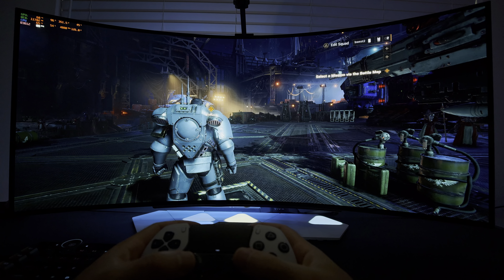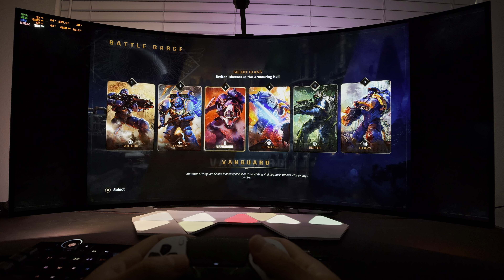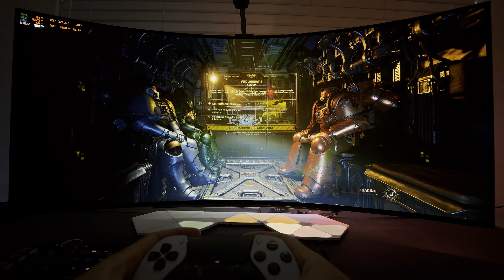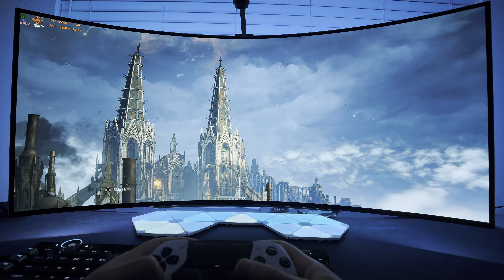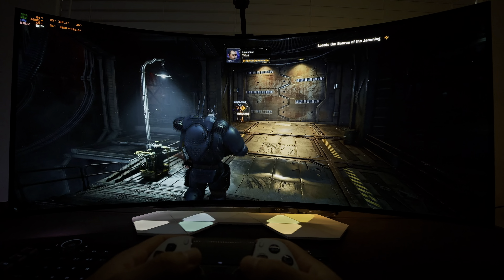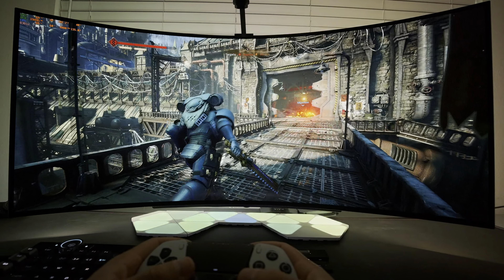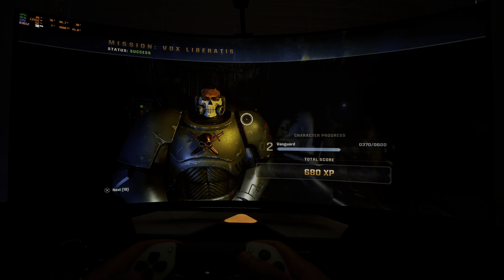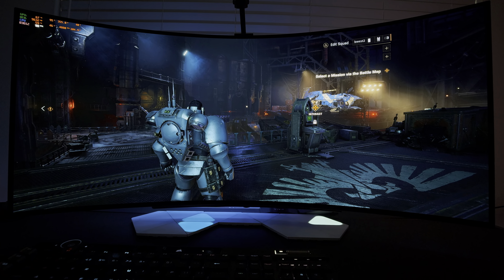HUGE New Update! Space Marine 2 with RTX HDR on this LG 45" UltraWide OLED | LG45GS96QB Gameplay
Space Marine 2: Warhammer 40k PC Gameplay with HDR on the LG45GS96QB Gaming Monitor, PC Max Settings at 3440x1440, RTX 4090, and a Nanoleaf 4D setup...Playing Space Marine 2 on the LG 2024 45" UltraGear Widescreen OLED Gaming Monitor (LG45GS96QB) looks insanely good! Monitor settings are shown at the end of the video.

🔗 Controller - PS5 Dualsense Edge:

🔗 Nanoleaf 4D Ambient Lighting (lightstrip + camera):

🔗 Nanoleaf Mini Triangles (Connects to Nanoleaf 4D):

🔗 LG 45" UltraWide OLED Monitor (LG45GS95QE):

🔗 Video Capture Card - HDMI 2.1 Capable Avermedia Live Gamer Ultra:

🔗 Corsair Virtuoso Pro Headset (Wired)

🔗 SteelSeries GameDAC Gen2 (DAC for Virtuoso Pro)

🔗 Audeze Maxwell (Wireless Headset):

🔗 Vivo Heavy Duty Monitor Arm

🔗 Corsair K100 RGB Optical-Mechanical Keyboard:

🔗 Motherboard - MSI PRO Z690-A Wifi:

🔗Processor Intel 12900k:

🔗Memory - 32GB Ripjaws S5 DDR5-6000

🔗Graphics Card - PNY RTX 4090 Verto:

🔗Radiator - CORSAIR H150i ELITE CAPELLIX XT 120MM Fans + 360mm Radiator

🔗Hard Drive: 2TB Samsung 990 Pro V NAND 3-bit MLC PCIe Gen 4 x4 NVMe M.2 SSD

🔗Hard Drive 2: 1TB MP600 Gen4

TIMESTAMPS
0:00 Intro + Settings
1:20 Gameplay